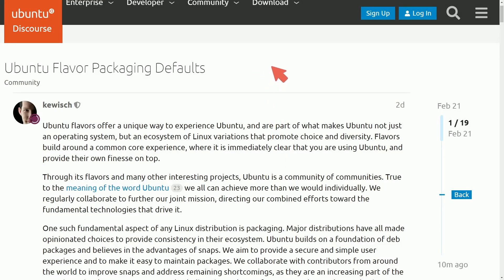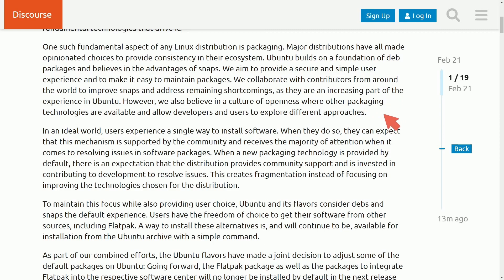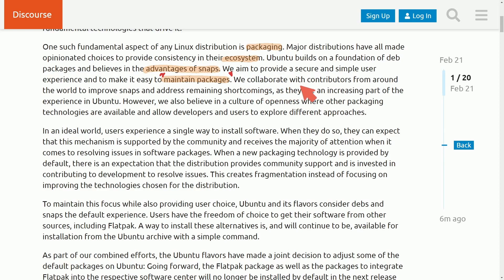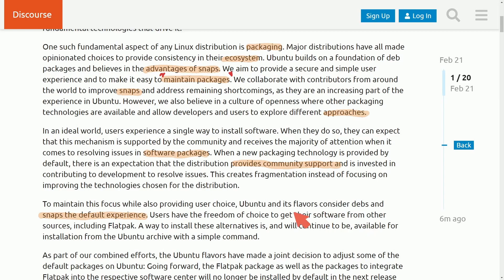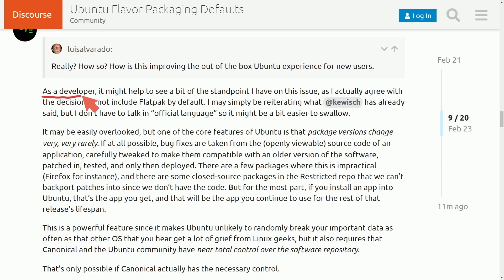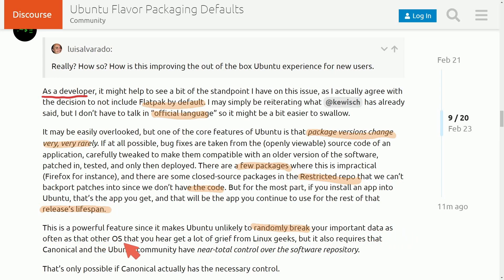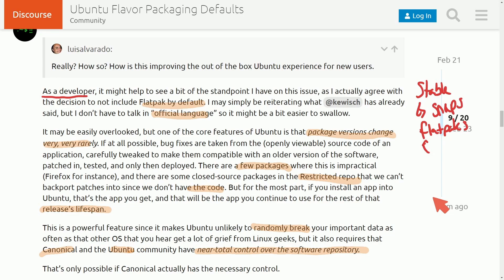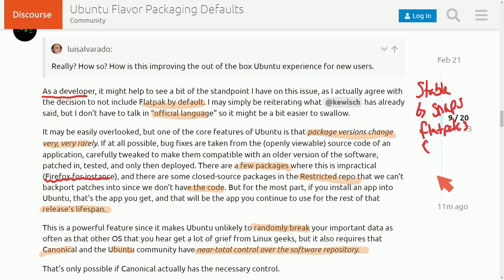Ubuntu Removes FLATPAK Support from it's Linux Flavors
Flatpaks are being removed from Ubuntu Linux Flavors in an effort to support only snaps on Ubuntu.